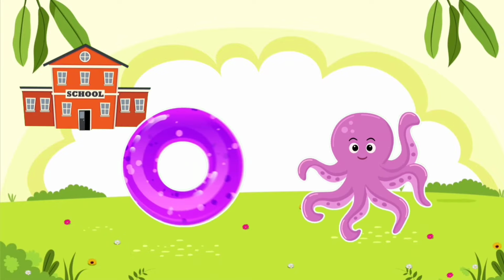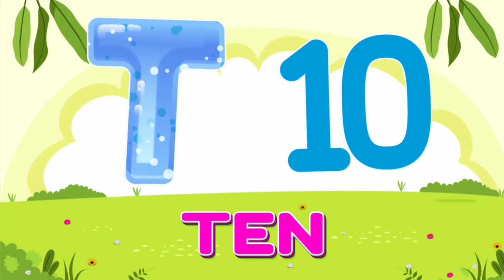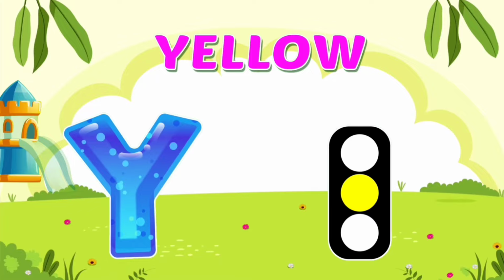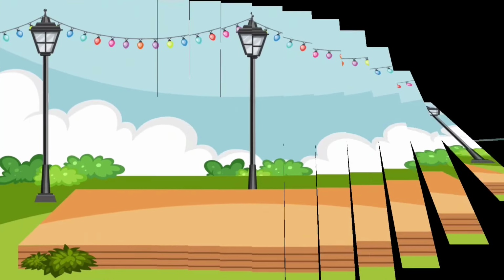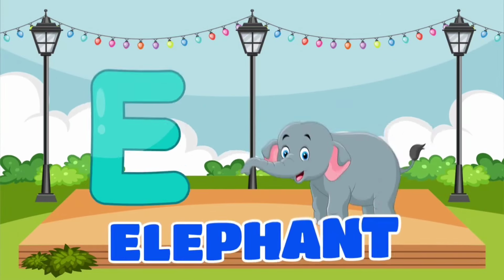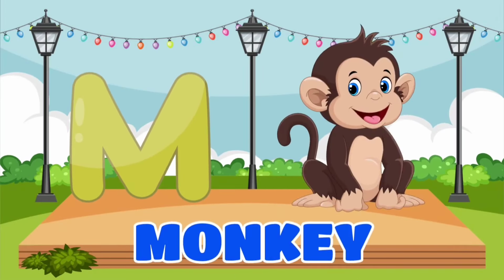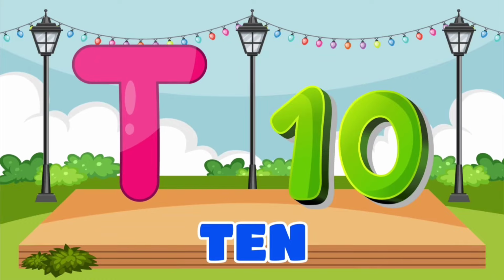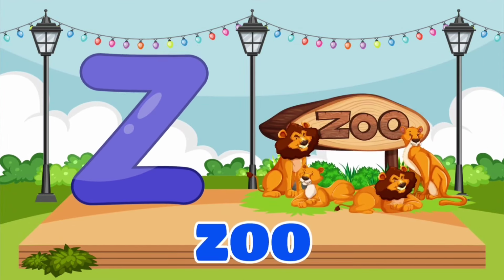ABC Phonics song | letter song for kindergarten | kids learning videos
Alfabet A to Z / A for Apple /
ABC songs of Alfabet A to Z / A for Apple /